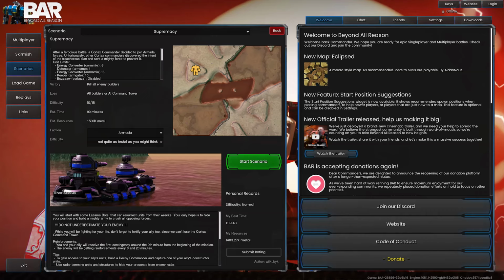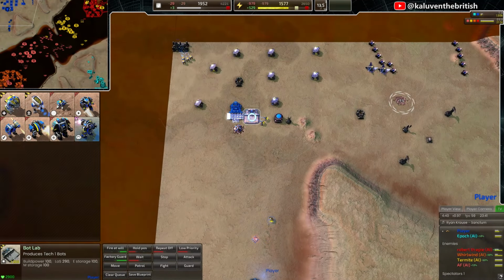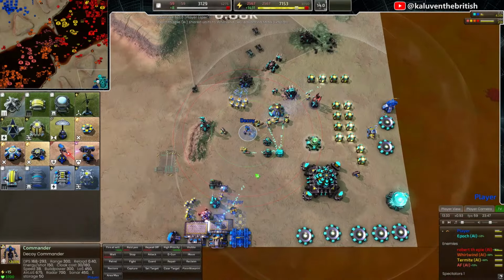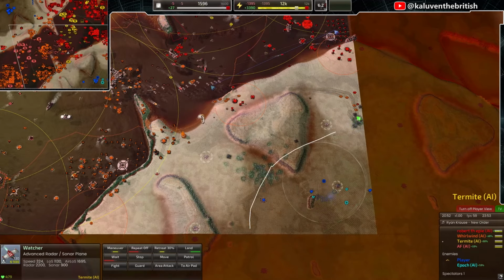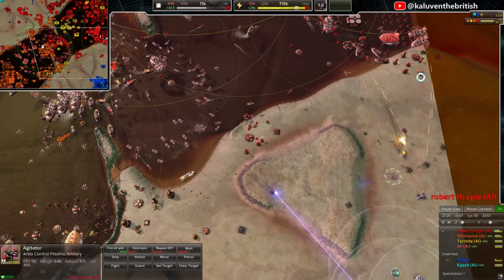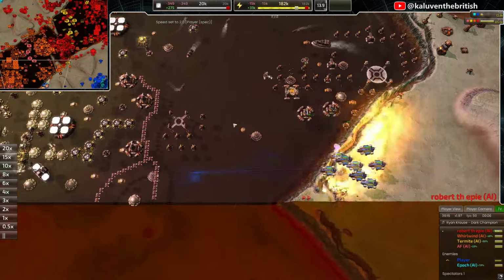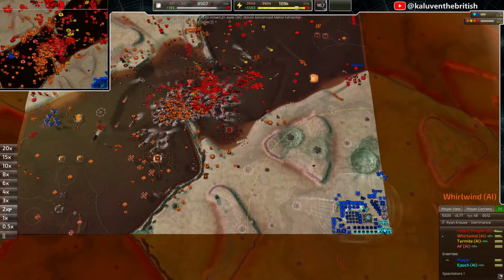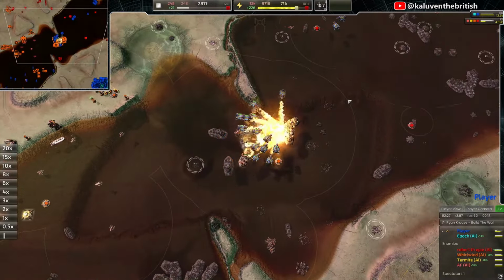BAR Supremacy Guide (Challenge 20, Brutal Difficulty) - Beyond All Reason Single Player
Supremacy is the 20th BAR single player challenge, and if you don't know how to approach it then the task can seem insurmountable. In this tutorial I'm going to take you though a game, show you a winning strategy and hopefully provide a few helpful tips and tricks.

00:00 Intro
00:50 Revive a Base
08:12 Build A New Base
19:42 The Fightback
30:10 Nuke Fiesta
38:20 The Cleanup

Unless otherwise specified, footage is either recorded by me or taken from official game trailers or demo reels. The script is my own work, and the voice over is me.